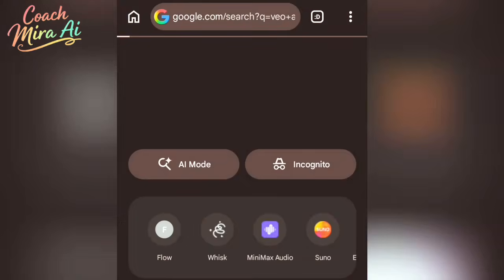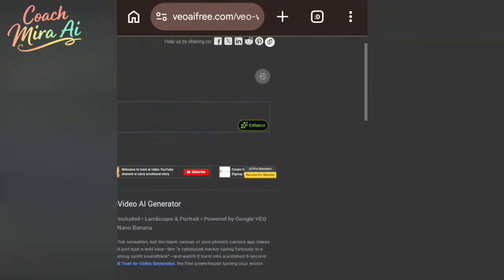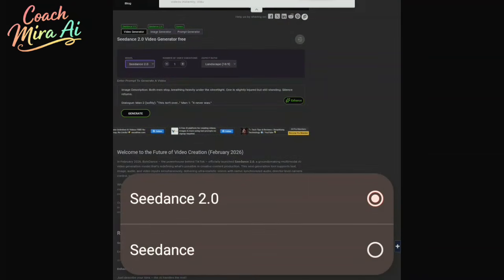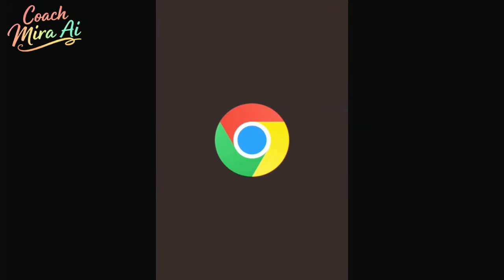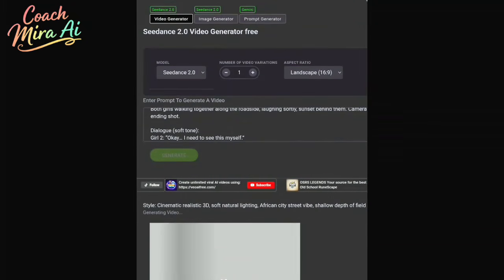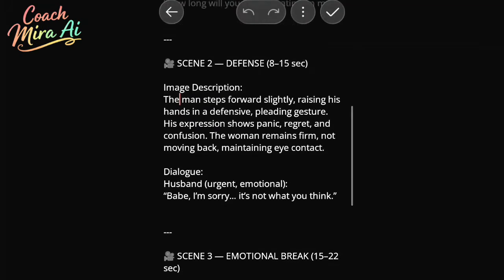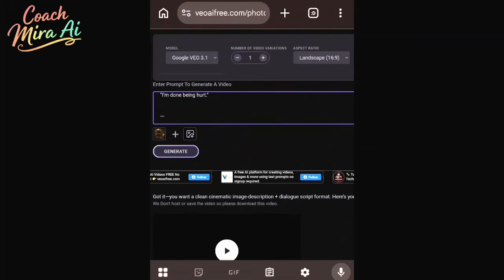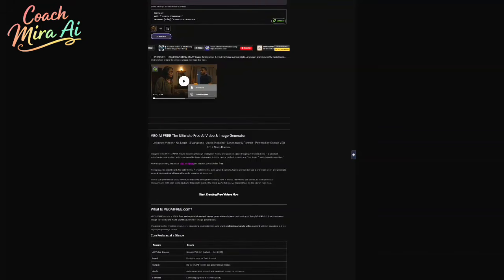Stop paying for Ai tools Create Viral Ai Videos & Movies For Free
Found a FREE AI Tool Better Than Most Paid Apps

Welcome to my AI Movie Masterclass
In this tutorial, I’ll show you how to create unlimited AI videos for FREE using powerful AI tools like:

✅ Veo 3.1
✅ Veo 2
✅ Seedance 2.0
✅ Seedance 2
✅ Grok AI
✅ Free AI Text-to-Speech (10,000 words)
No subscription.
No payment.

Just powerful AI tools to help you create cinematic videos, AI movies, YouTube content, trailers, ads, and more.

Whether you’re a beginner or content creator, this tutorial will help you start creating professional AI videos easily

💡 In the next tutorial, I’ll teach you how to access Grok AI for FREE using this same method.

🤝 COLLABORATION
📱 WhatsApp Creators Forum
👉 Add your Telegram channel link here